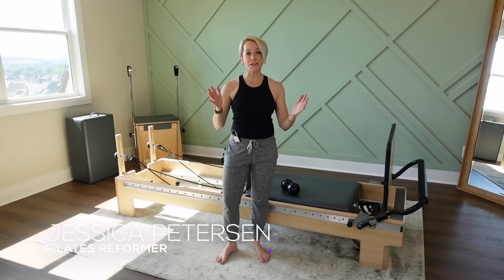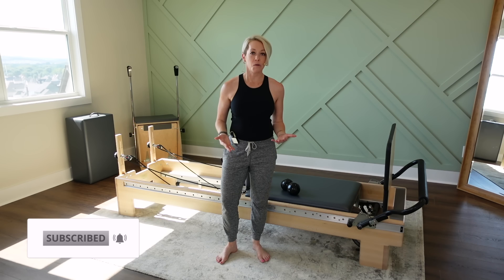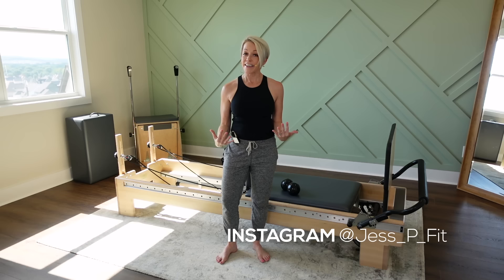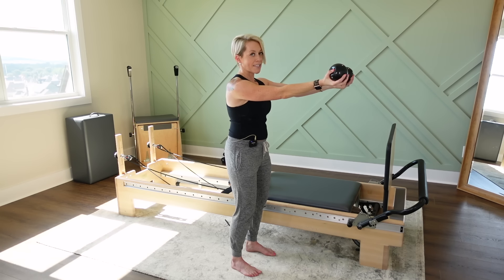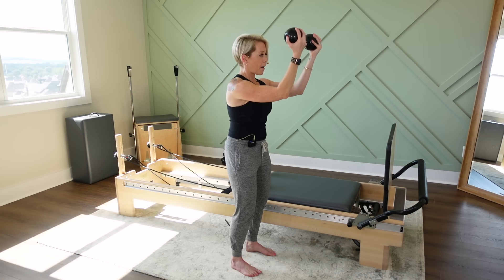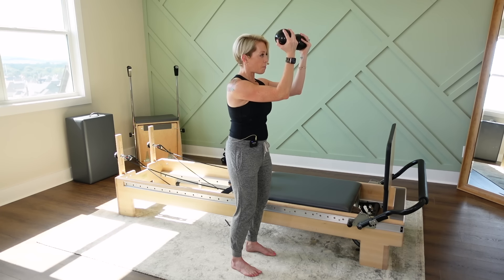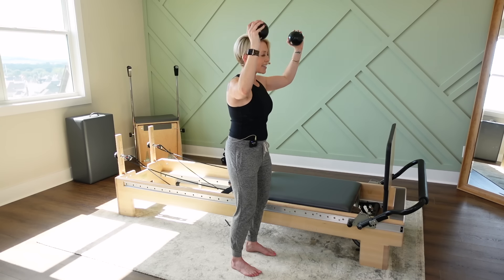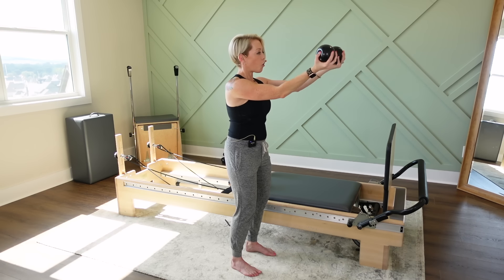Pilates Reformer 45 Minutes Level 2/3 UPPER BODY BICEP BLAST Workout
for exclusive content curated in one place all ad free and high definition, along with live workouts for Mat and Reformer Pilates.

Focus: Upper Body movement patterns focused on biceps, back and shoulders utilizing core control and stability.

Props: Weighted Balls or Dumbbells (1-5 lbs) and Jumpboard

Checkout this 45 minute full body flow focused more heavily on the upper body and core. You’ll notice a significant amount of movement patterns digging into the biceps, back and shoulders. Our props for this class are a pair of weighted balls (dumbbells are also acceptable) ranging in weight from 1-5 lbs each and your jumpboard. Don’t be surprised when you notice those legs trembling! I did say it is a full body workout.
I can’t wait to hear how you did with this one!
Let’s keep getting stronger together!

for an exclusive experience

You can find my weekly Zoom Pilates Schedule and @BalancedBodyPilates discounts on my

About Jess P Fit
Jessica Petersen is a leader in athletic performance and creative flow Pilates. Jessica launched Jess P Fit, a virtual Pilates platform, during the midst of the 2020 COVID pandemic. In conjunction with YouTube, Jessica now offers an OnDemand platform that is a home for her recorded LIVE Reformer and Mat Pilates workouts. New workouts are added every week for purchase making it extremely user friendly and turn-key. You can have access to these workouts via her website JessPFit.com.

A fitness enthusiast her entire life and avid runner, Jessica has always loved exercise and movement! After 18 years in the fashion business, Jessica left her career to pursue her passion for fitness. She received a Pilates Certification from WundaBar Pilates and jumped right in teaching at various WundaBar studios across Southern California. Teaching Pilates came so naturally that she decided to continue branching out and received her National Academy of Sports Medicine (NASM) Certification giving her the ability to start personal training and to teach group fitness. Knowledge and growth within the fitness community is a priority to Jessica and her dedication to her clients continues to drive her thirst for more. Jessica continued her education to receive her Stages Cycle/Spin Certification, TRIBE Small Group Training Certification, and TRX Certification. Her journey through fitness has moved quickly and her drive to live a healthy life is her constant motivation!  She believes a well-rounded fitness regime incorporates multiple disciplines.

With the success of her YouTube Channel, Jess P Fit, Jessica decided it was time to focus her efforts on her virtual platform. Every week she develops a new YouTube workout for her followers. The YouTube channel offers a variety of different workouts, whether that be Reformer Pilates, Mat Pilates, Cardio/Strength, form focused tutorials plus so much more. The growth of her YouTube channel has allowed Jessica to start offering weekly LIVE workouts and her own OnDemand platform. Her OnDemand platform offers brand new Reformer and Mat Pilates workouts weekly for purchase.  You can reach out to Jessica and view all her offerings at JessPFit.com.